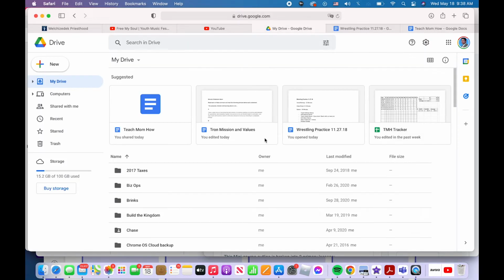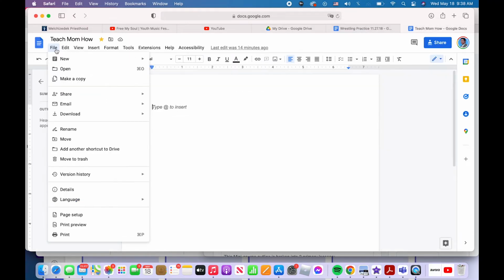Create a Shortcut to a Document in Google Docs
Goolge docs shortcut is a part of a google docs for beginners ongoing tutorial.